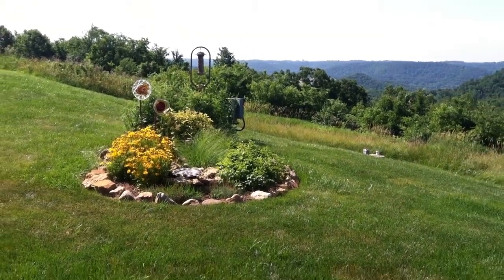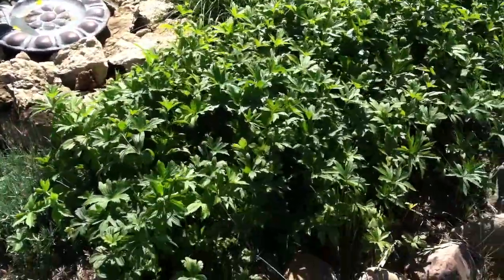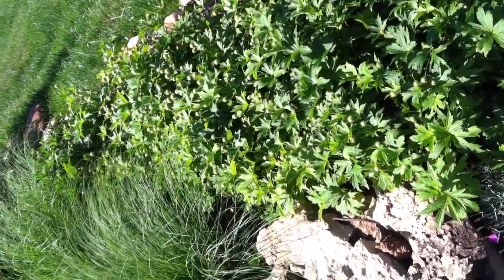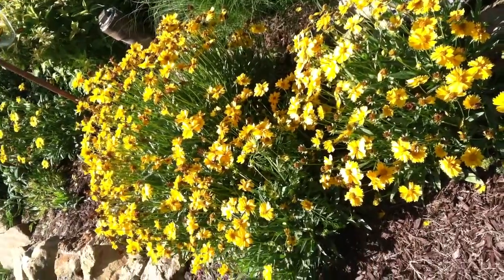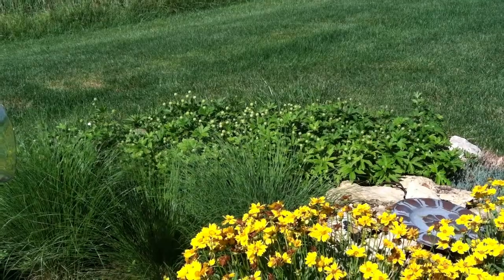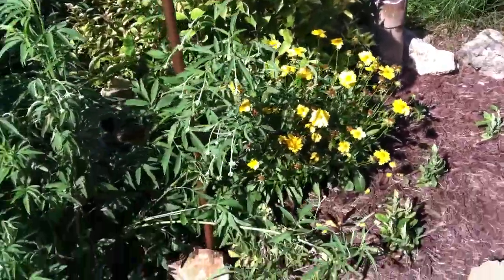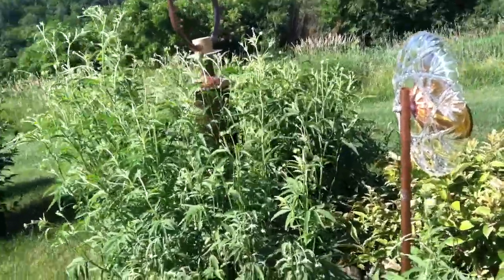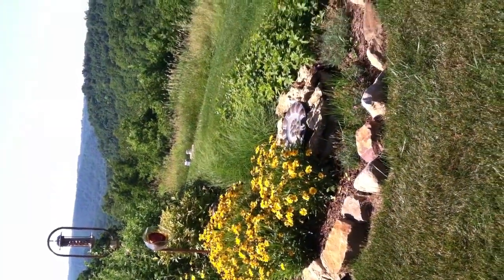Wendy's Urban Butterfly Garden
Ion Exchange customer shares Urban Butterfly Garden using native plants.